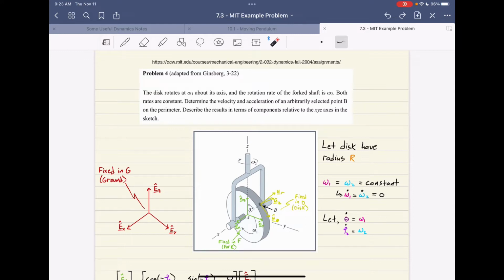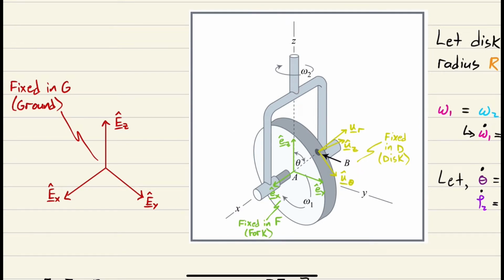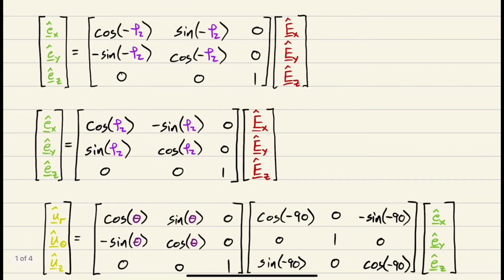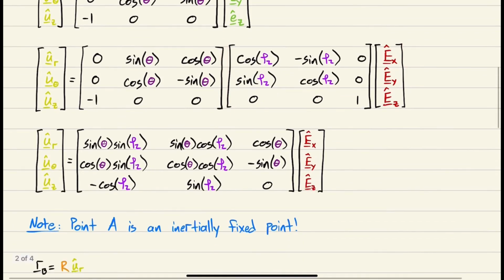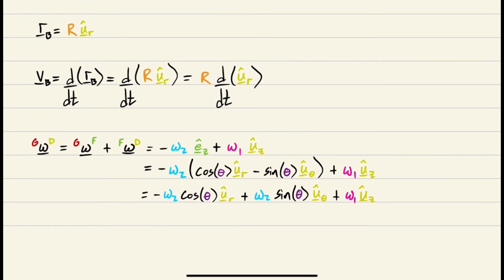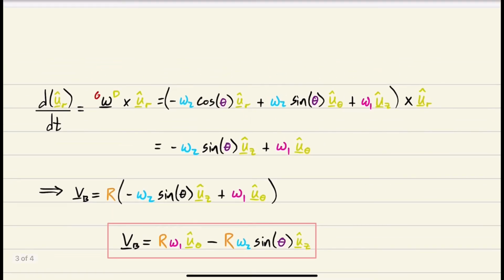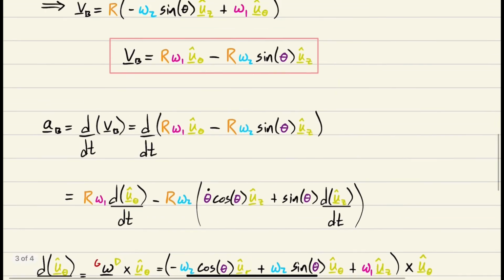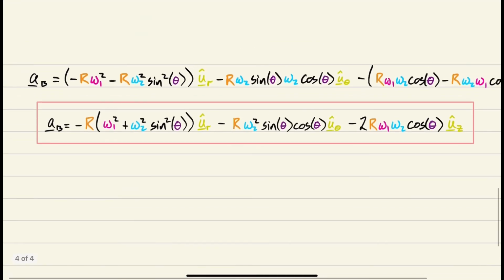7.3 - MIT Example Problem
YouTube Chapters:
0:00 - MIT OpenCourseWare
0:55 - Problem Setup
4:05 - DCMs
8:00 - Position Vector
9:09 - Velocity Vector
13:37 - Acceleration Vector